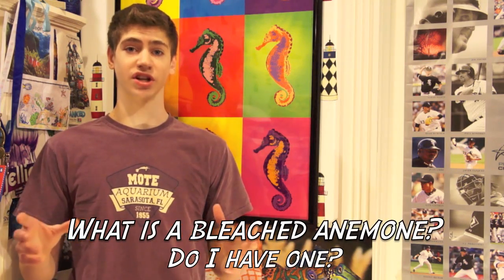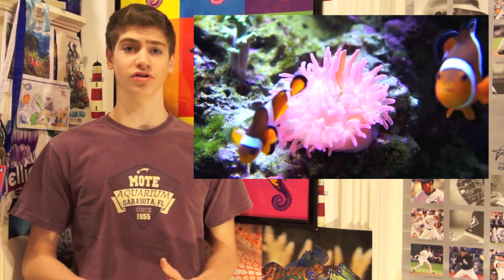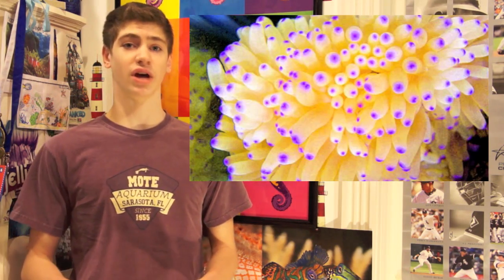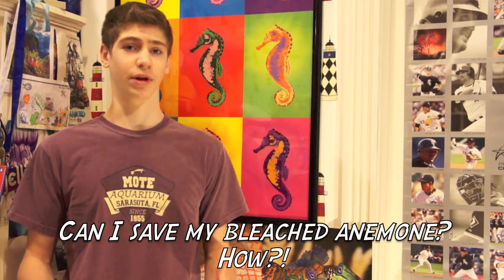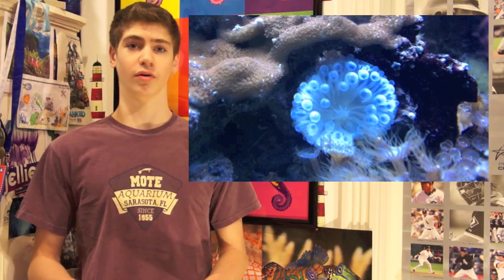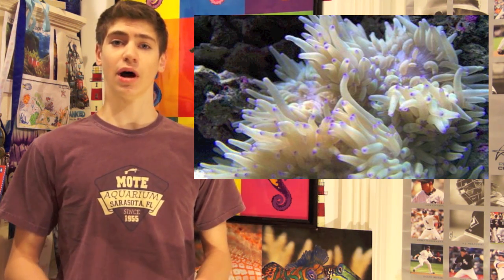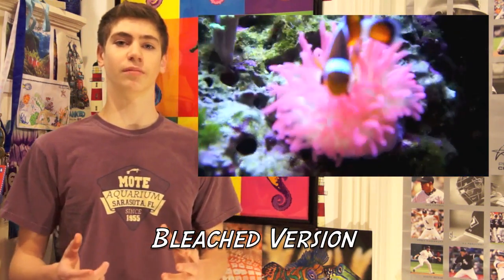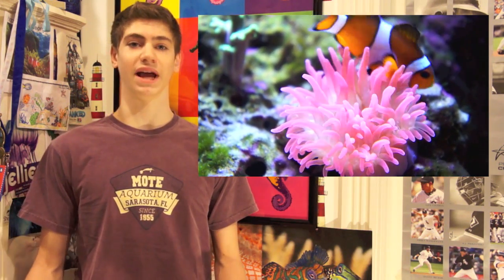How to Save Bleached Anemones! - Save Dying Anemones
This is a video on anemones in reef aquariums. I then talk about what a bleached anemone is. What a bleached anemone looks like and why this happens. Finally I talk about how to save a dying bleached anemone!

This is an interesting article about anemones bleaching in the wild